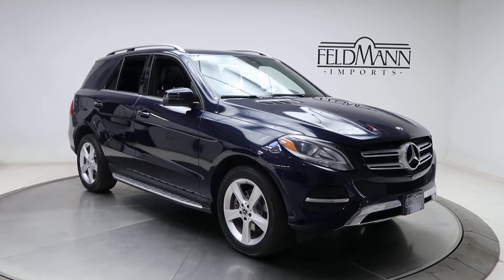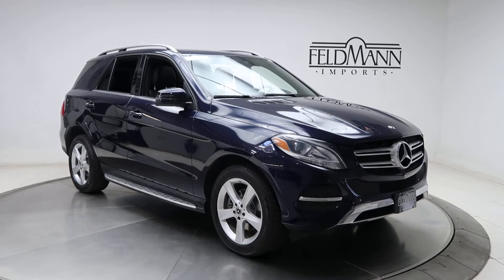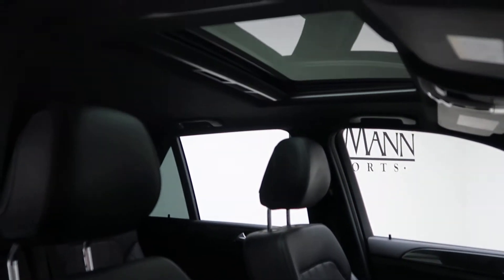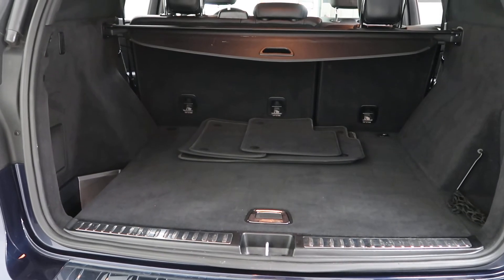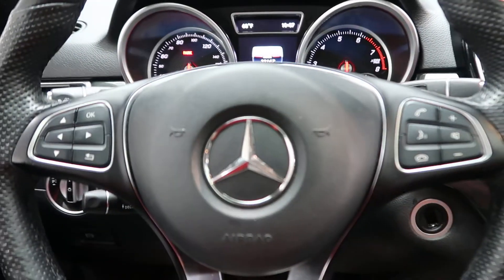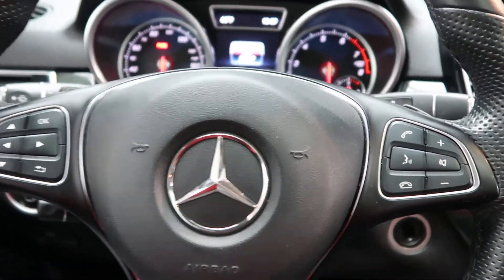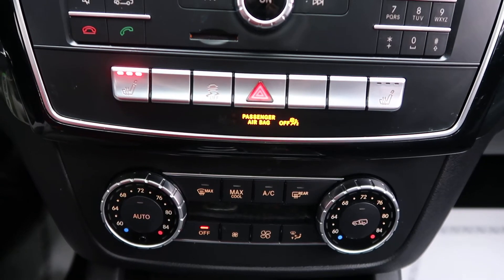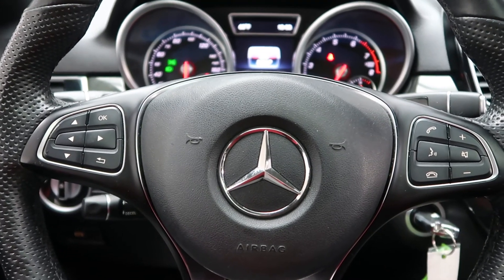2017 Mercedes-Benz GLE 350 4MATIC® - For Sale P13450